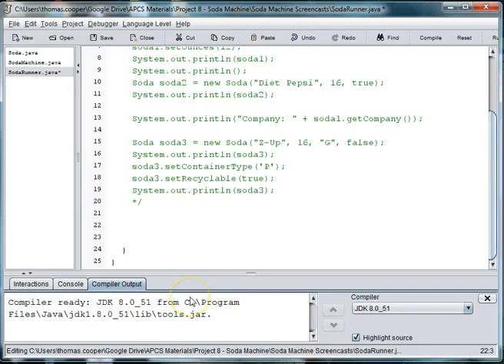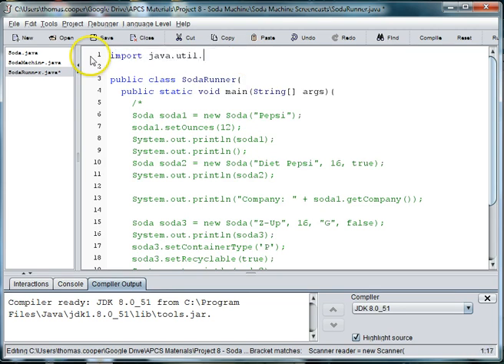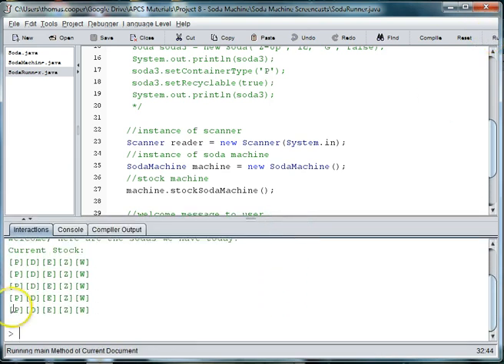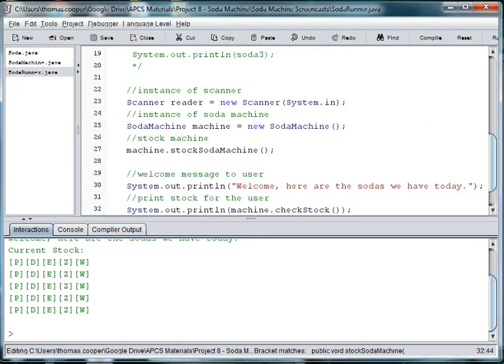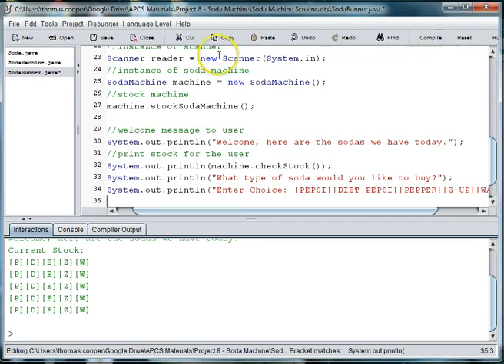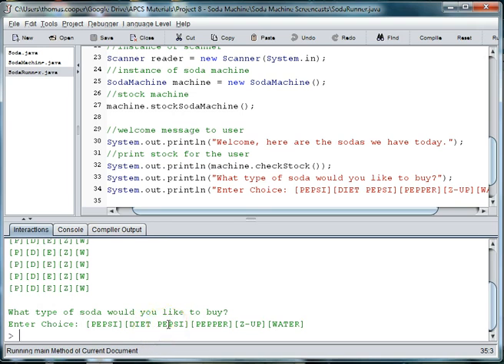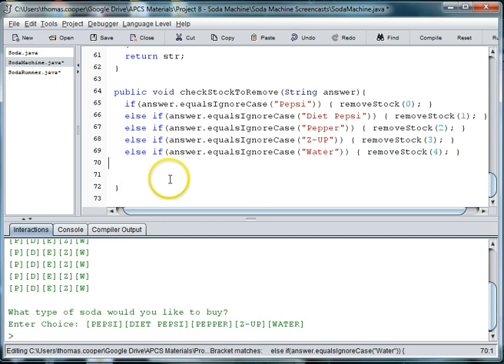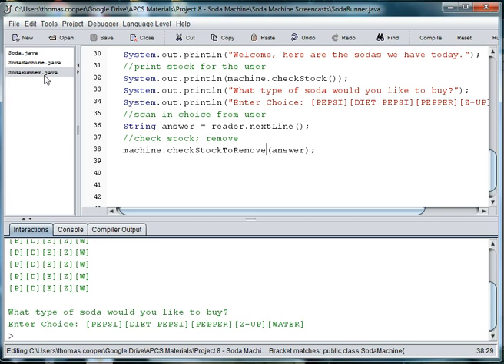Soda Machine 5 Machine Runner 2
In this video we make a user interface to work with the 2D array of Soda objects.